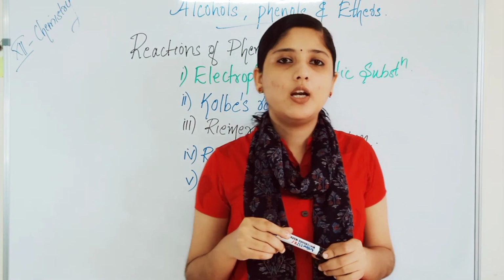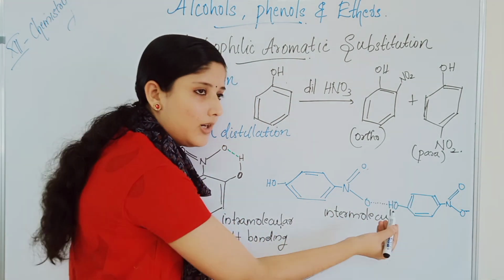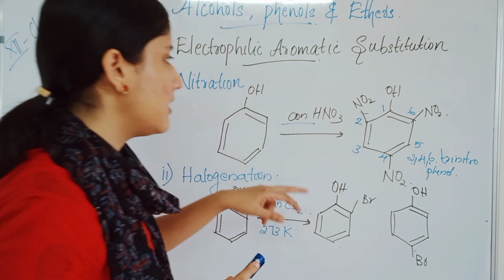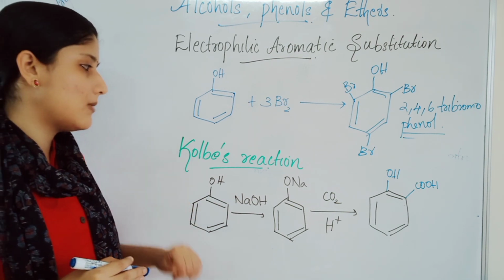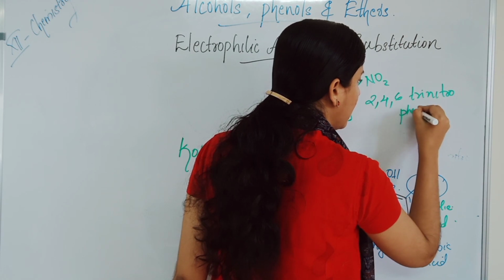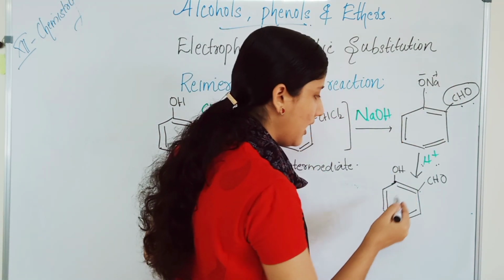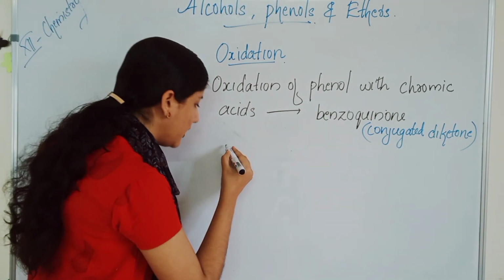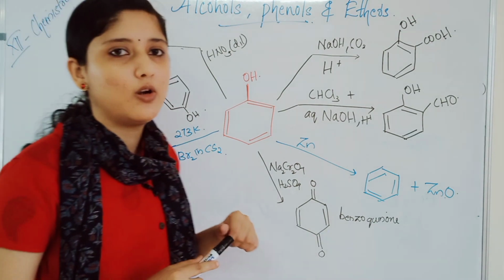Reactions of Phenols/ Alcohols, Phenols and Ethers/ XII Chemistry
Here we will discuss about reactions of phenols.
Electrophilic aromatic substitution.